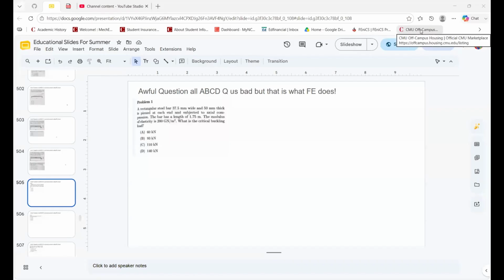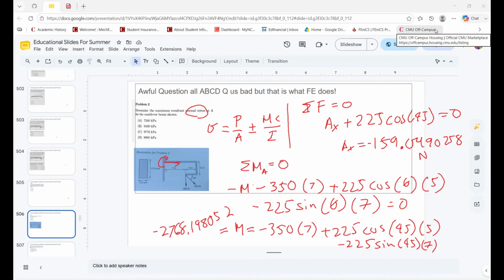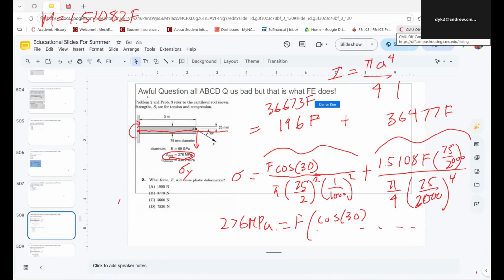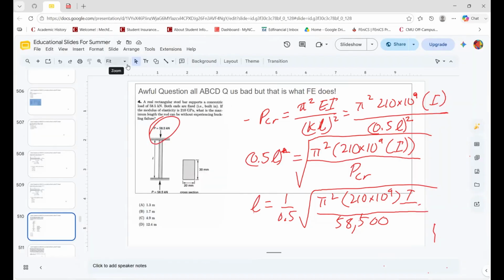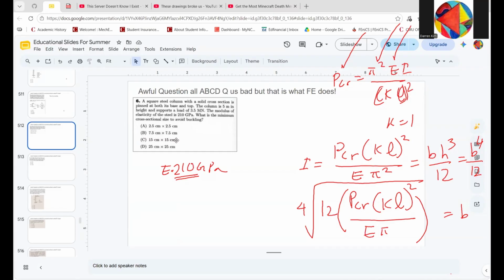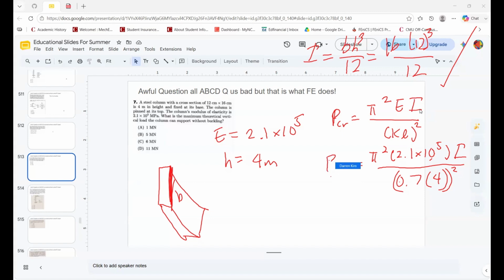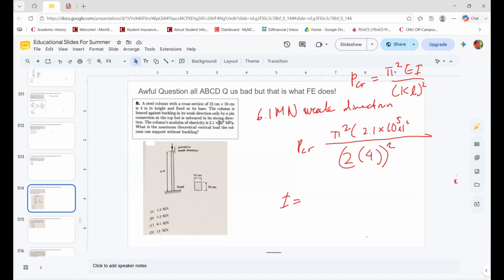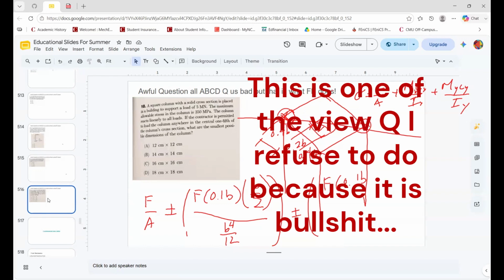Summer 26: Mechanic: Solid : Columns Finally done with solid mechanics : Fundamental Exam Questions: